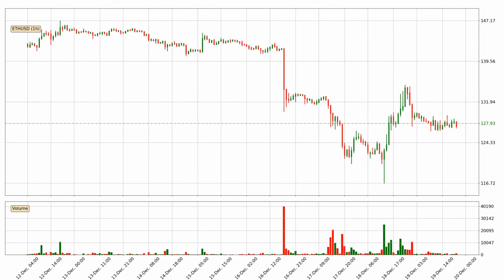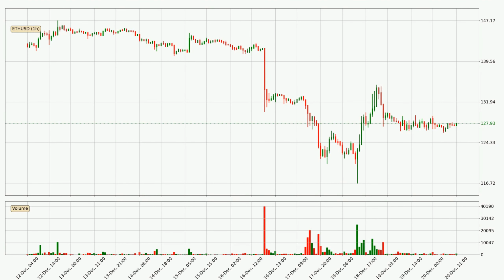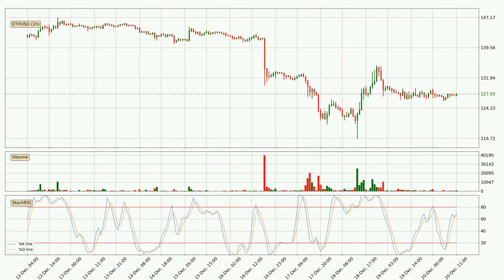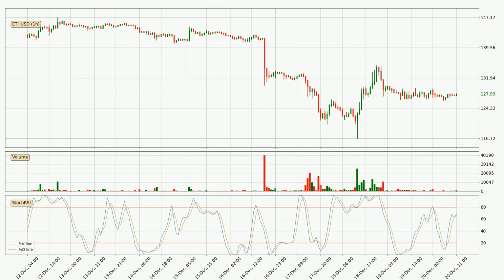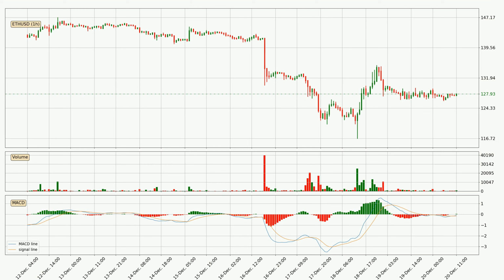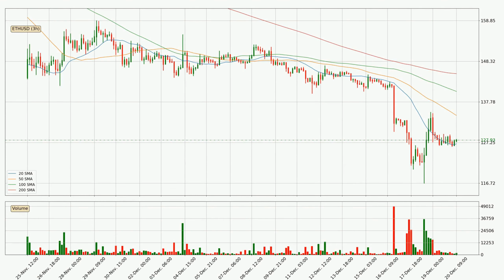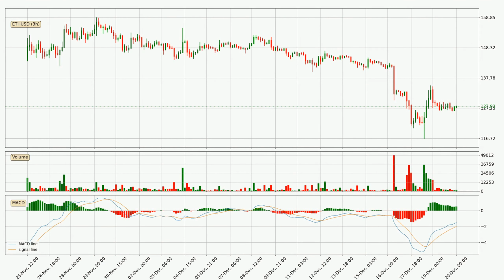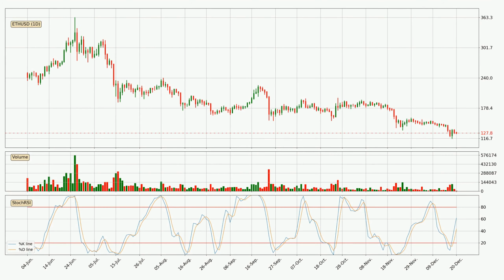Ethereum price up with 0.3% 📈. Will there be move up or down for ETHUSD? | 20.Dec.2019